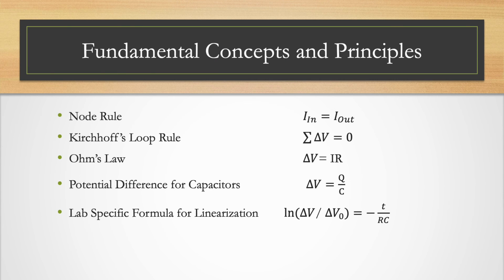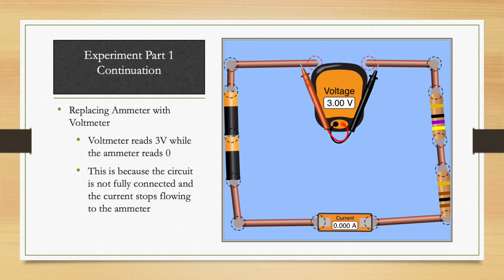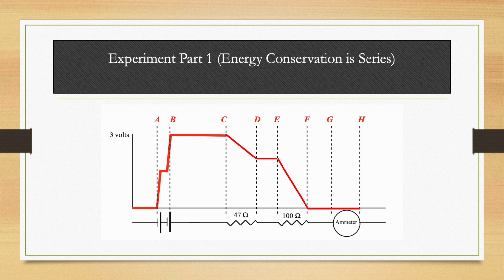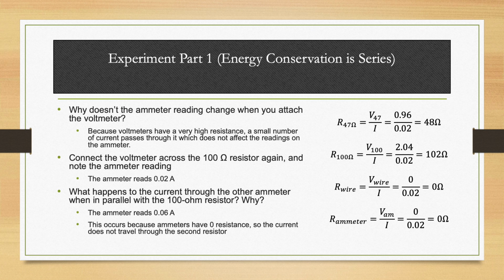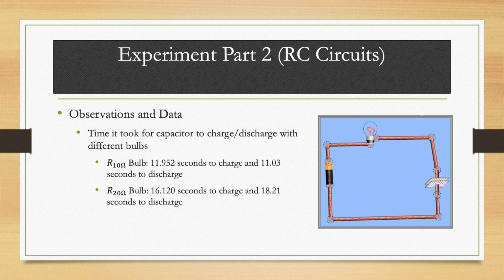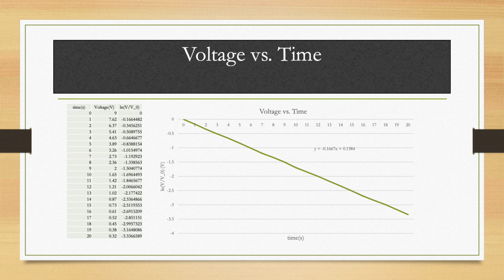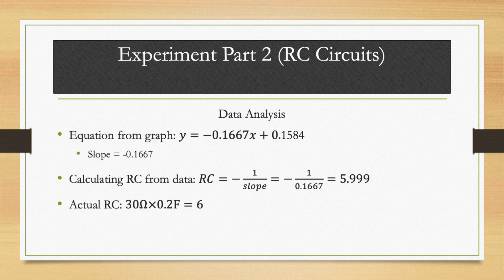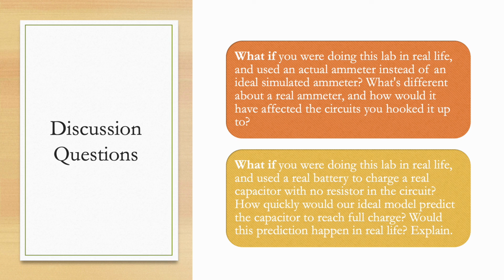Lab 4 PHYS 2212